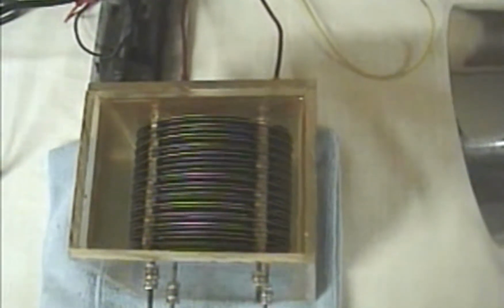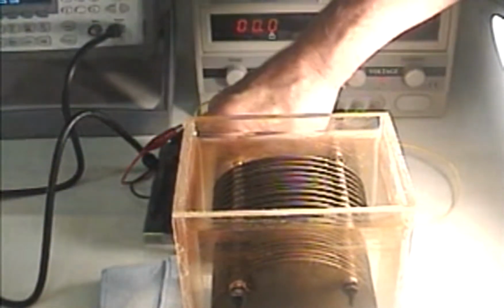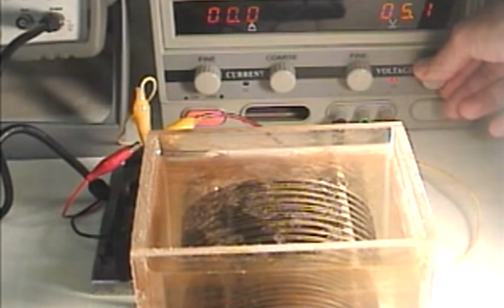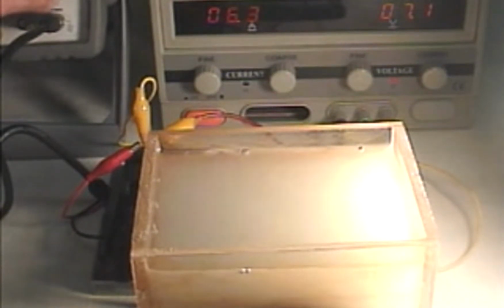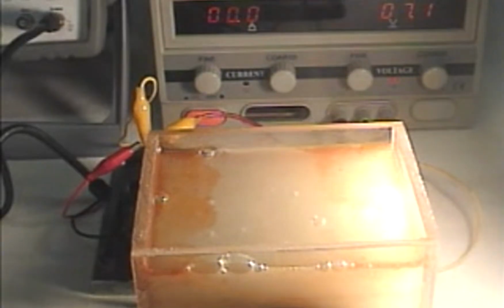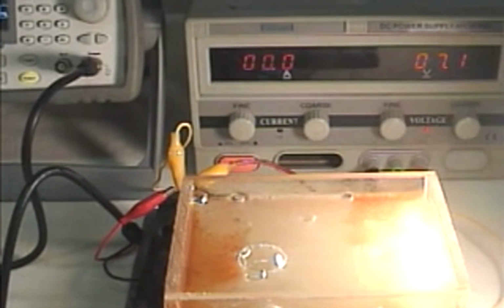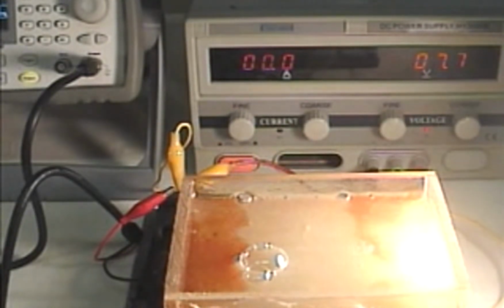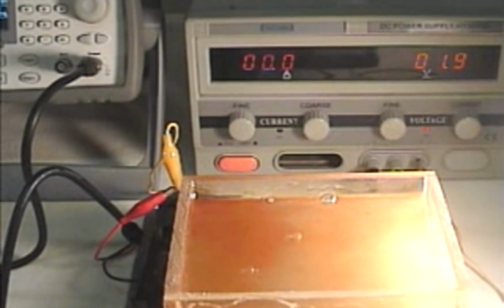Water electrolysis through pulse modulation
The Air Force conducted a research program from March 1992 through November 1994 to observe the efficiency of pulsed DC and Anode depolarization in water electrolysis for Hydrogen generation.  The final  report was published in August 1994.

They conducted a number of experiments using different benchmark frequencies in the studies as well as varying the “pulse width” of a given frequency. Their goal was to determine the efficiency of a pulsing DC current vs. a continuous DC current.

Although they saw the reflective energy in their experiments, they were not aware that there was a precise frequency that the reflective energy could be matched with the pulsed energy.

We developed a way to tune to that frequency range and we conducted a number of experiments to investigate the reflective energy in the system.

This video was done 2010 with an electrolysis tank composed of stainless steel plates. We changed the tank design to confirm that the precise frequency to match the reflective energy to the output energy was not a result of the previous tank design, but a result of precise tuning of the exact frequency.

We found that we could determine that there is a way to precisely match the forward current going to the tank with the reflective current reversing direction in the tank as the hydrogen and oxygen bond is broken in the process.

The process requires tuning the switching frequency of a transistor with a resolution down to .0001Hz